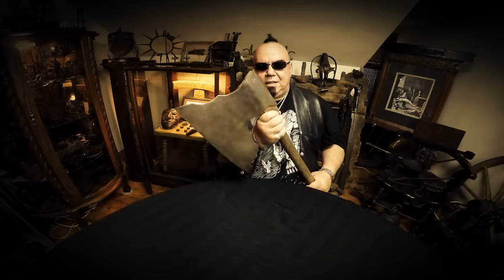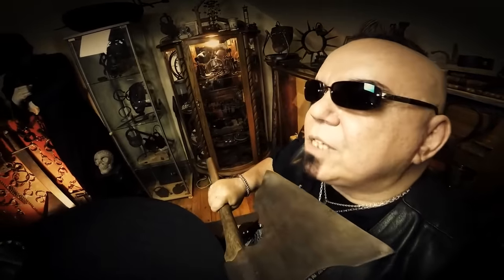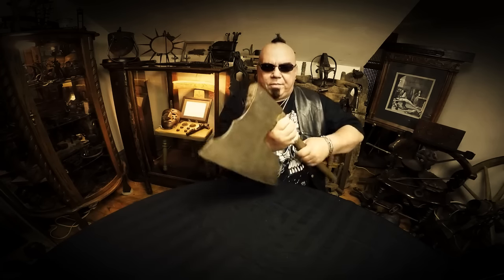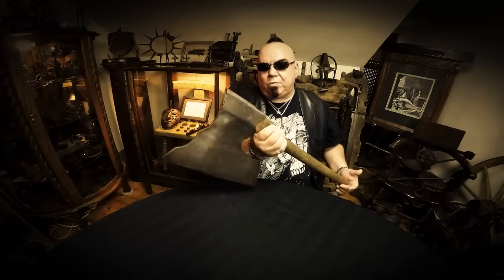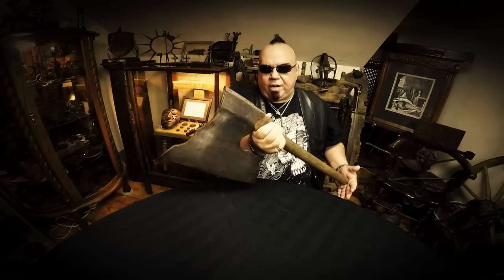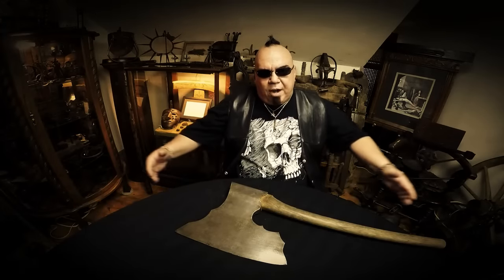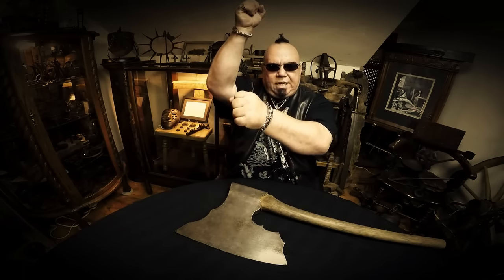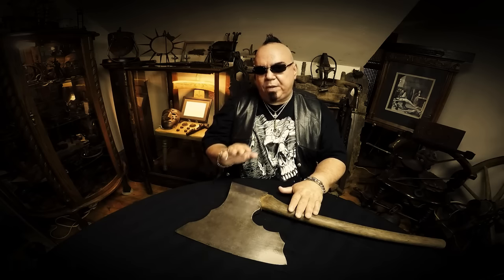German Execution Axe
Steve shows an execution axe that beheaded over 300 people.